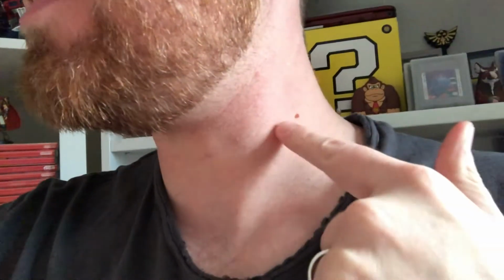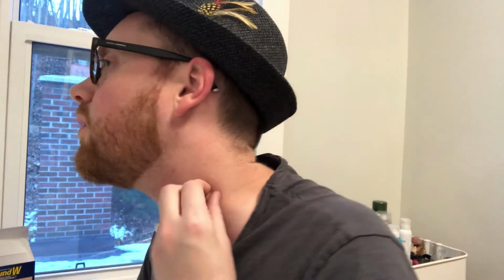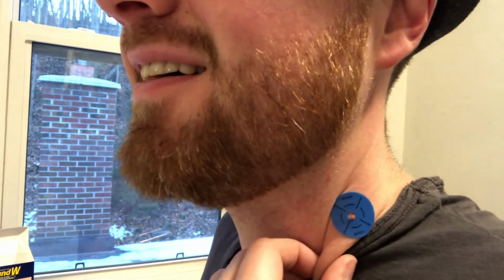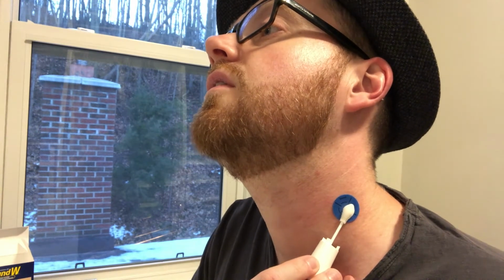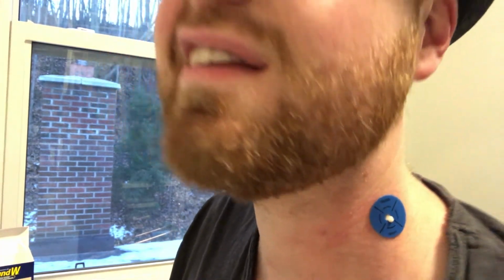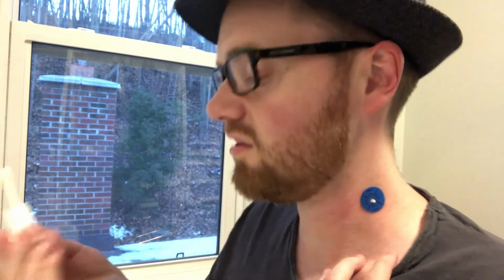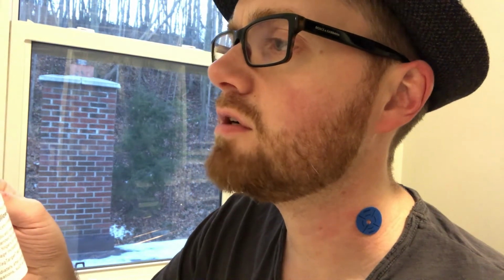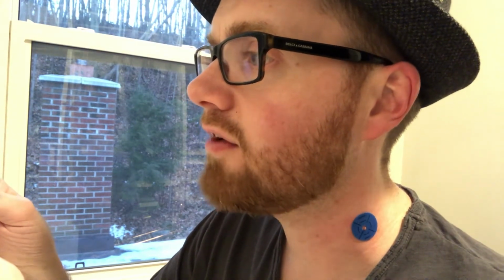Episode 13: Home Surgery Extravaganza!!!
In this episode, Adam gets rid of a pain in his neck...LITERALLY! There's a nasty skin tag he's had for years and today's the day he takes it out, with the help of a super fun freezing kit that kills anything it touches! What could possibly go wrong!?!?